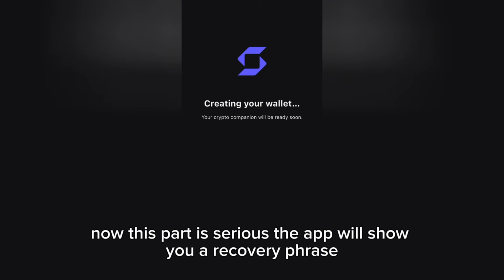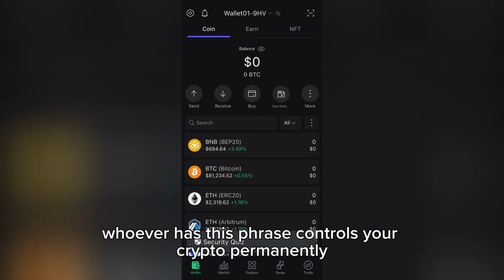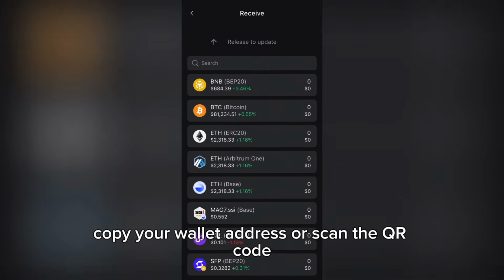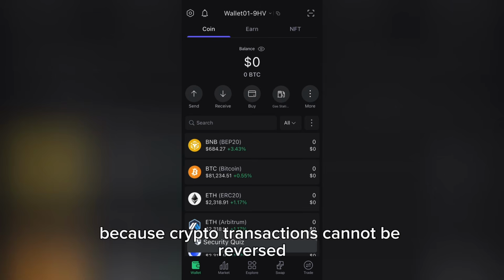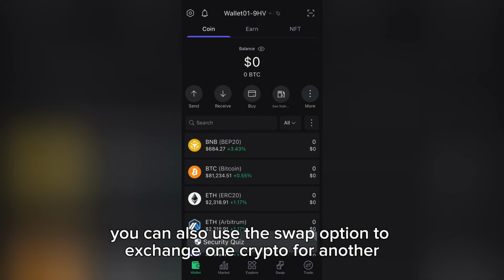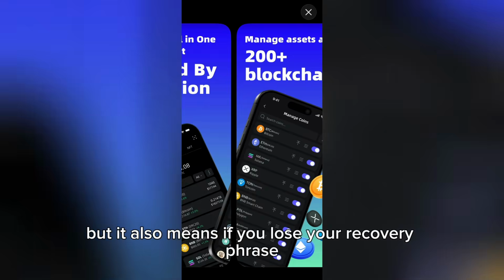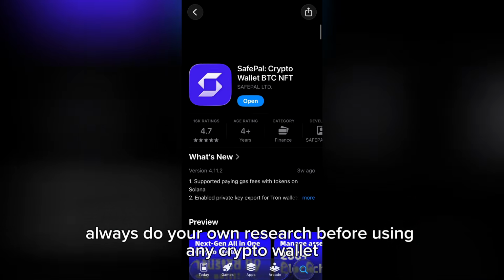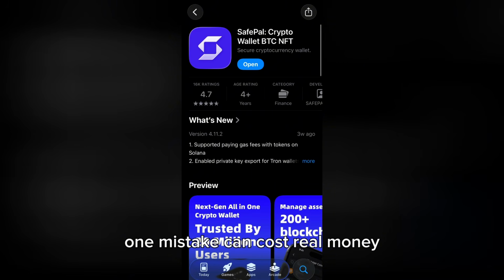How to Use SafePal Wallet App | Complete Beginner Guide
Learn how to use the SafePal app step by step in this simple beginner-friendly guide. In this video, you’ll understand how to create a crypto wallet, send and receive cryptocurrency, use swap features, and explore Web3 safely using SafePal. Perfect tutorial for beginners who want to start using a secure crypto wallet without confusion. Watch till the end to avoid common mistakes new users make while setting up their wallet.